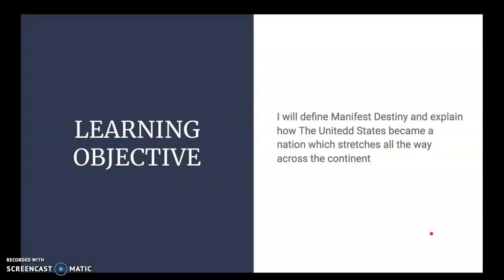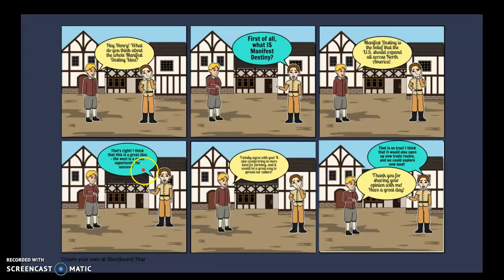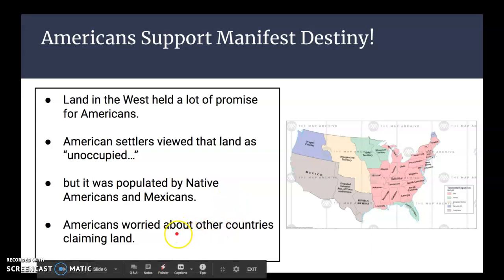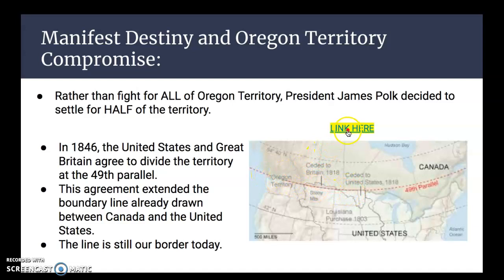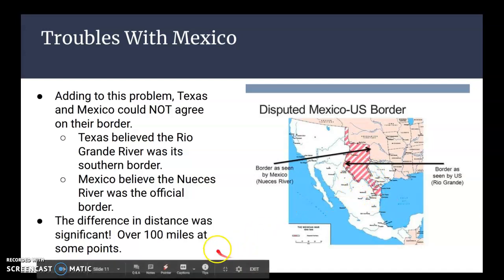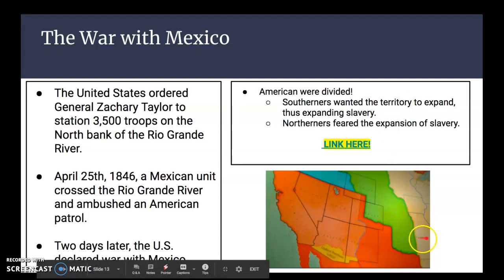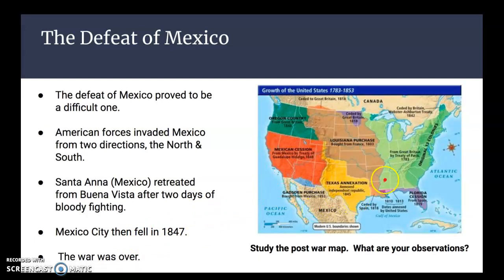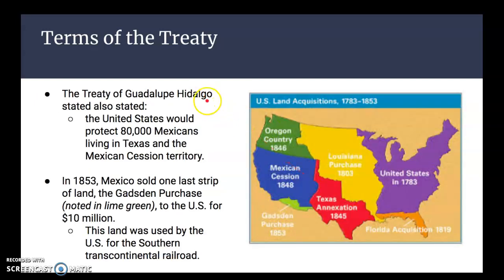13.3 War with Mexico, MAnifest Desiny